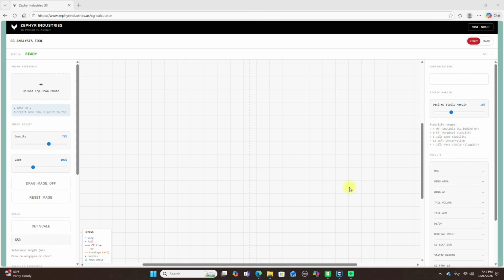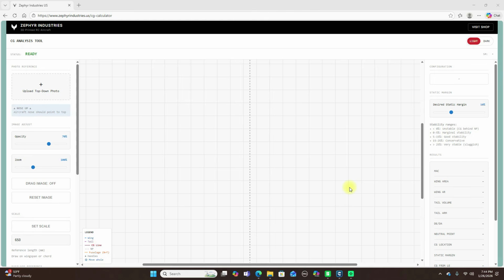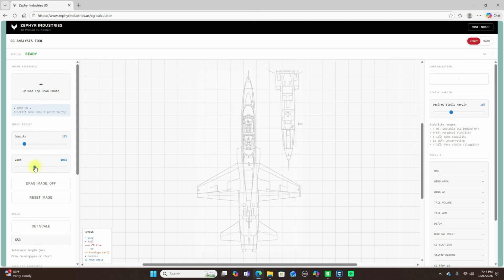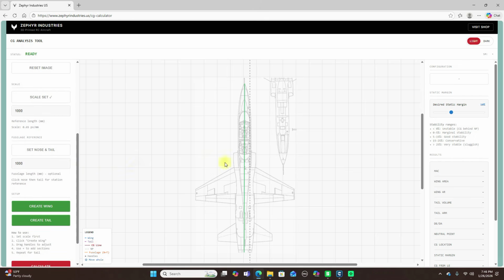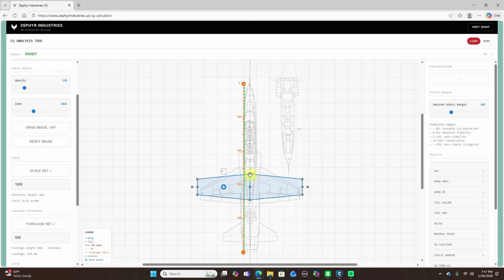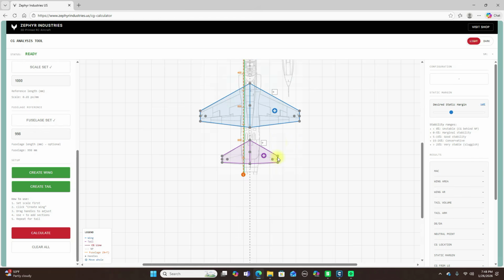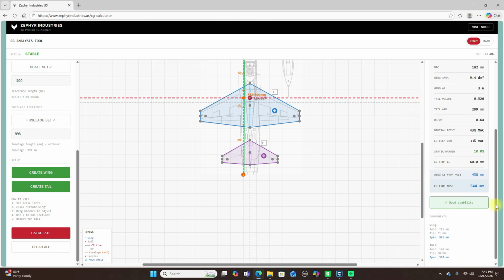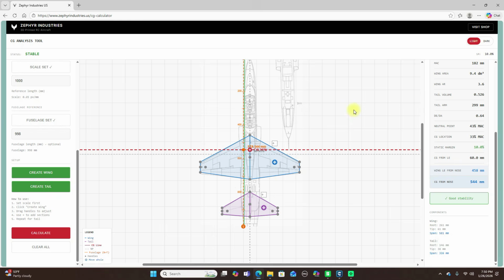Stop Guessing Your CG This Calculator Saves RC Builds